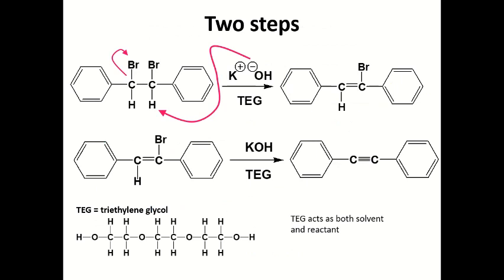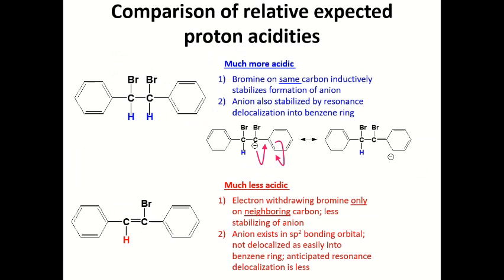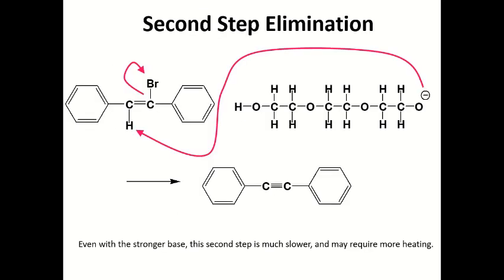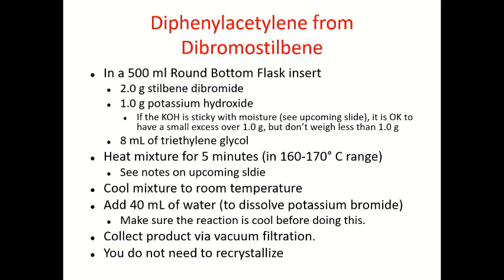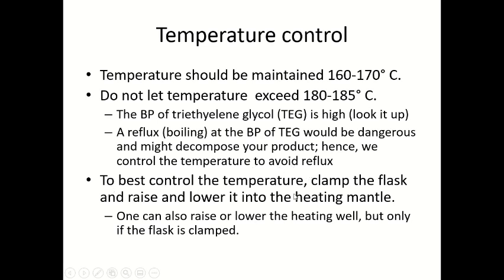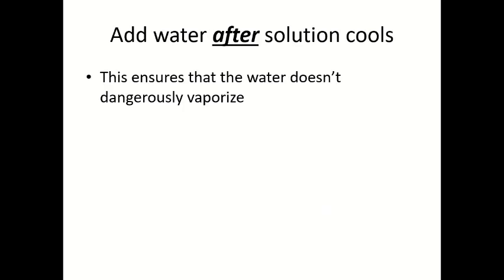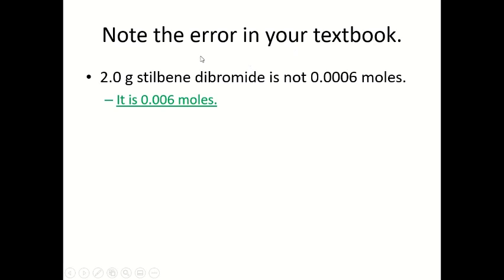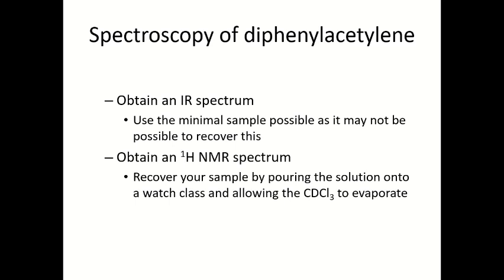CHEM 2125 Synthesis of Diphenylacetylene